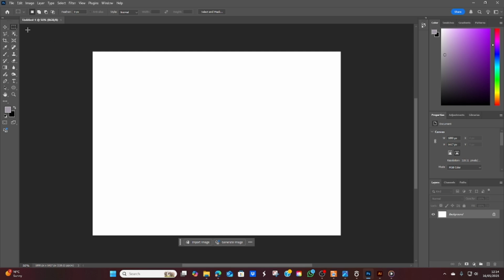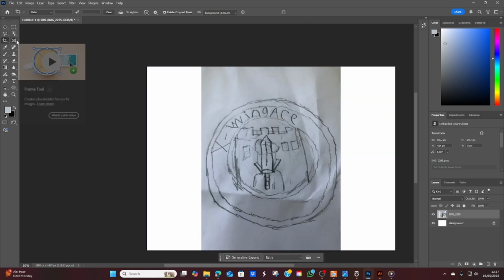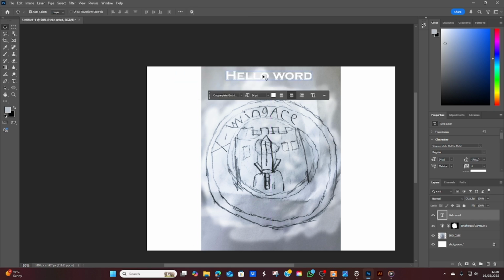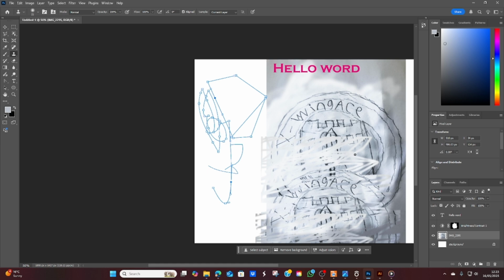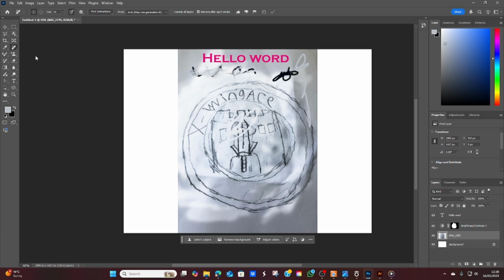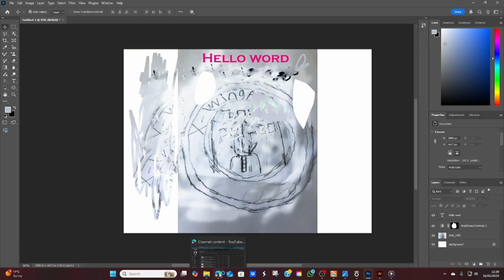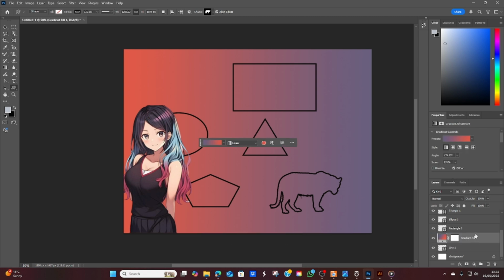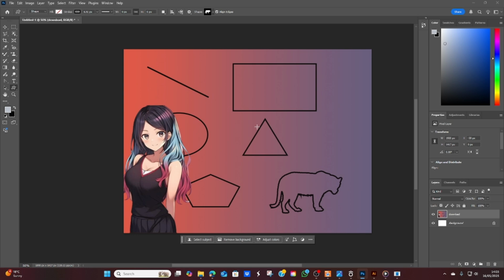Video 1 Adobe Photoshop tools, How to use layers and Save through Web guide.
This is my first video guide that I made for FMP in the esports course at Collegesirgar campus in Llanell (I did make mistakes when I was making this video)